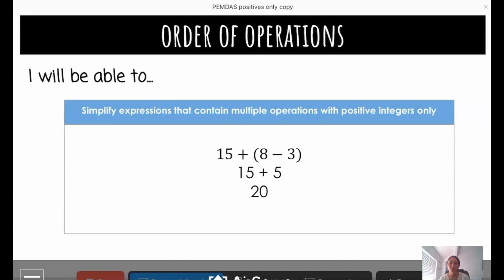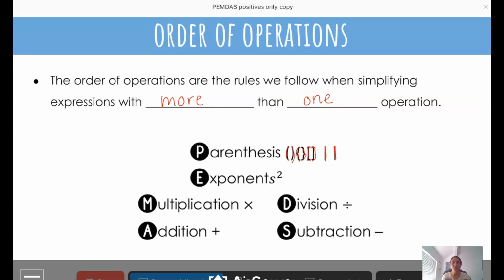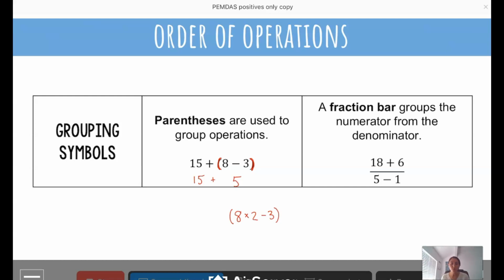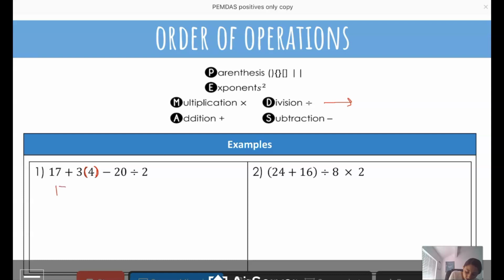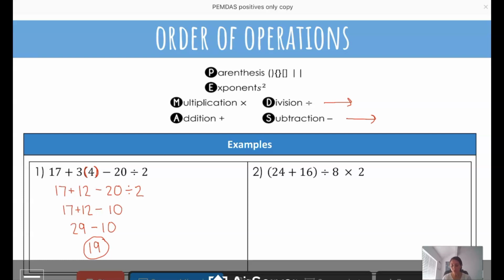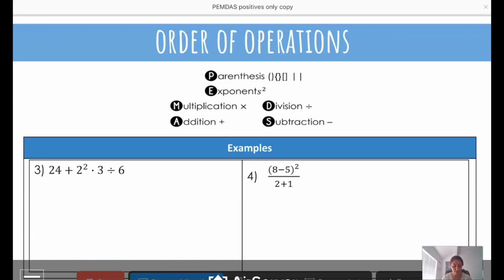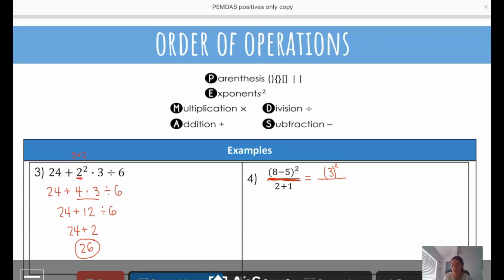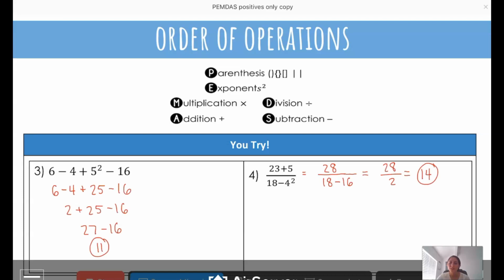PEMDAS positives take 2